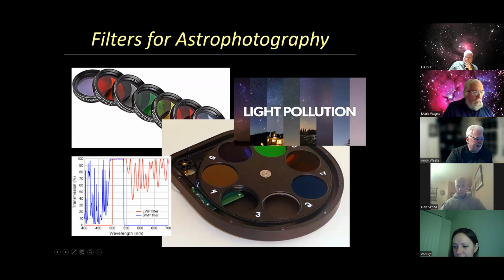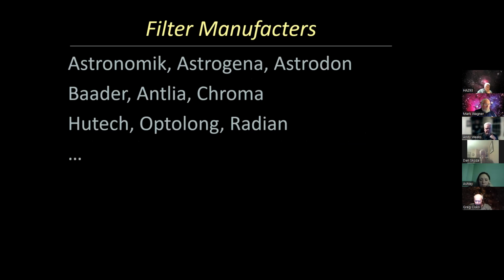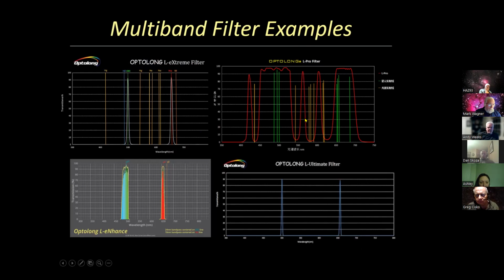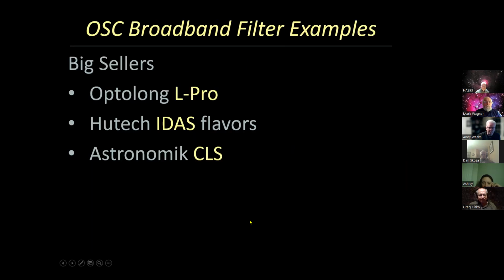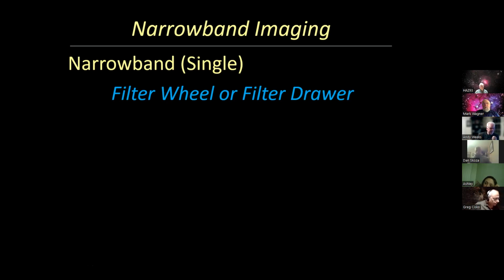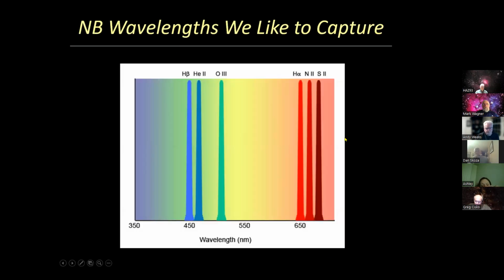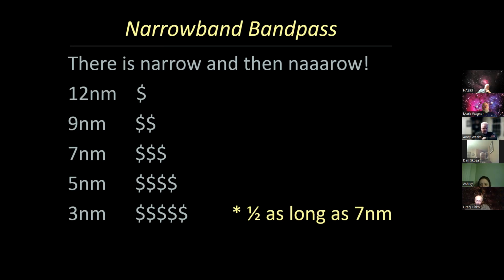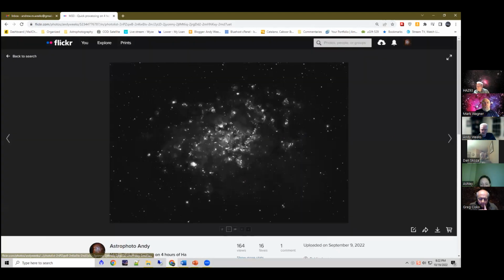FVAS imaging meeting - Filters Oct 19, 2022